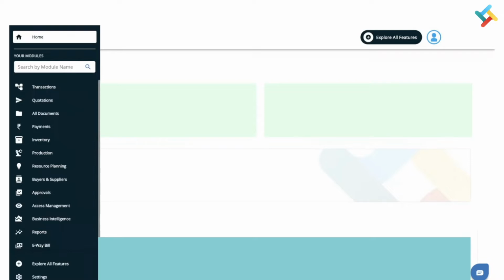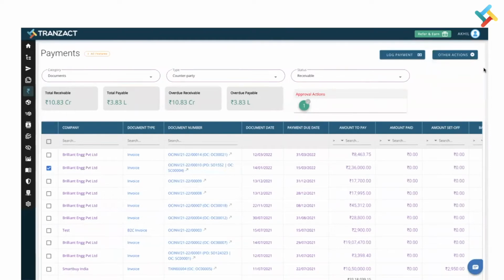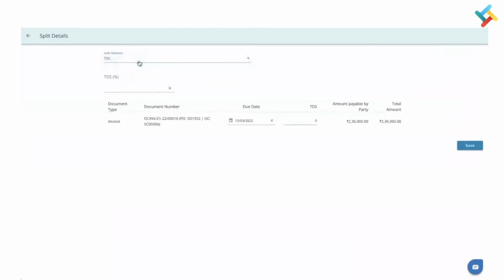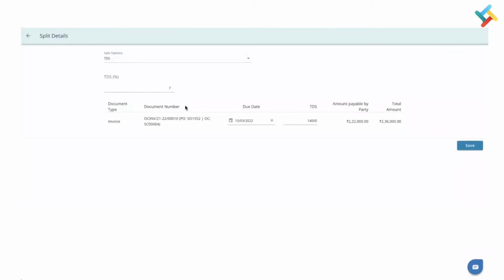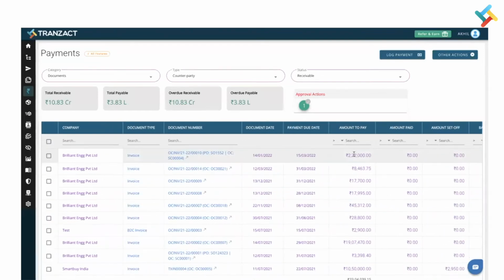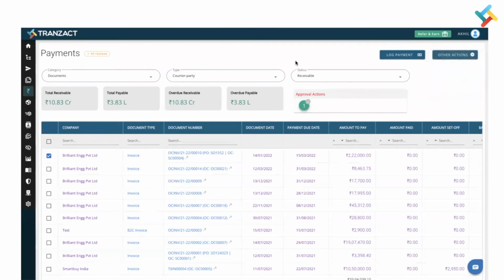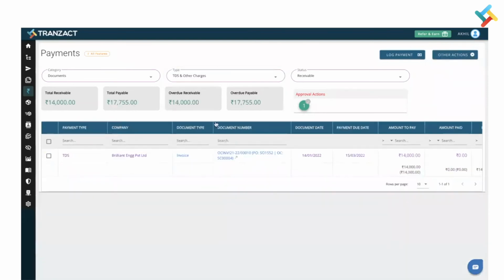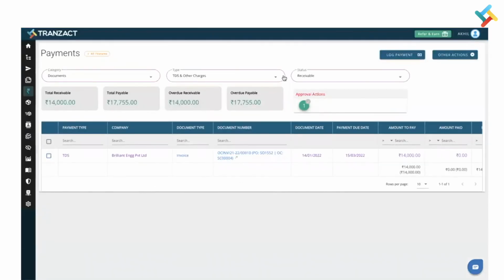How to handle TDS entry on TranZact?